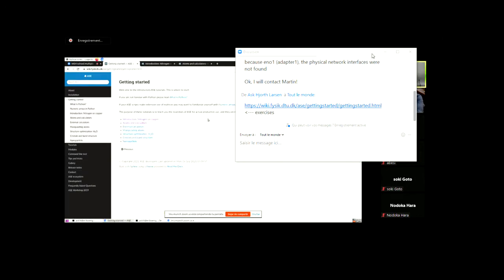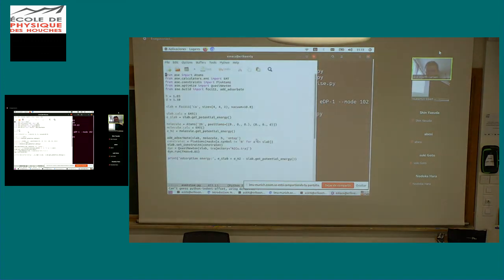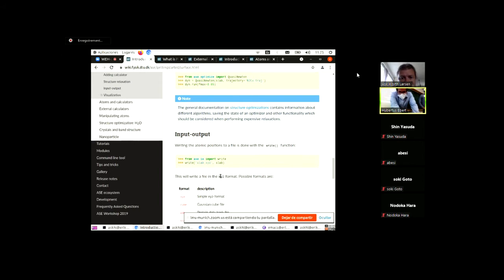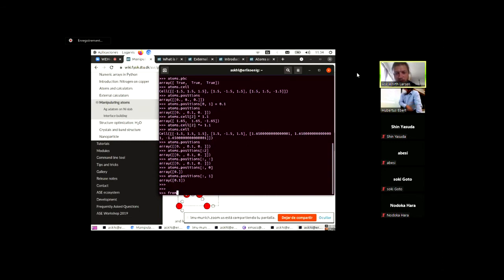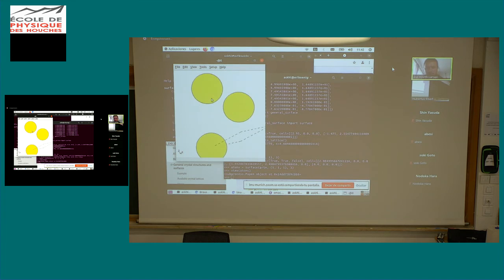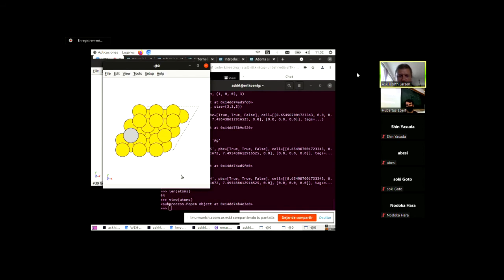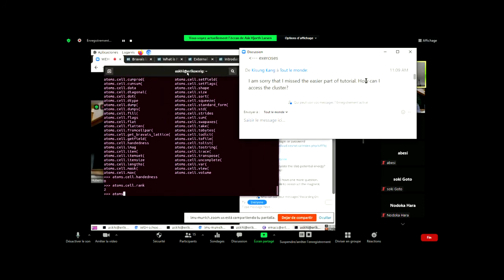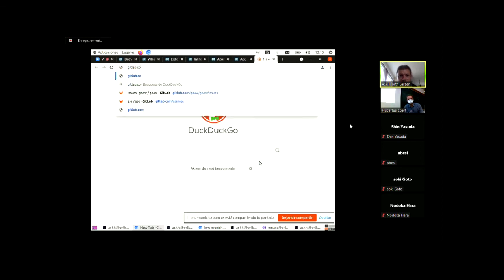Hands-on on ASE code